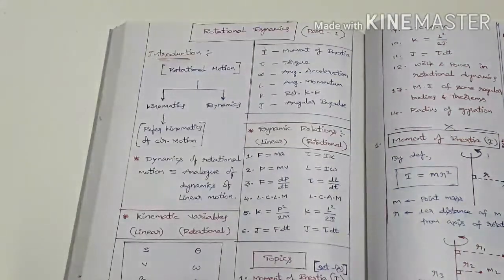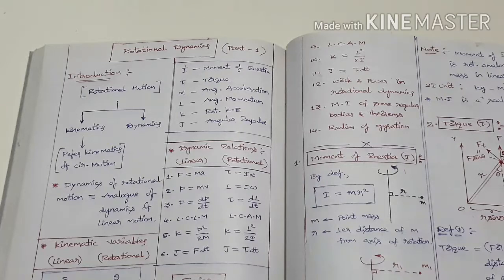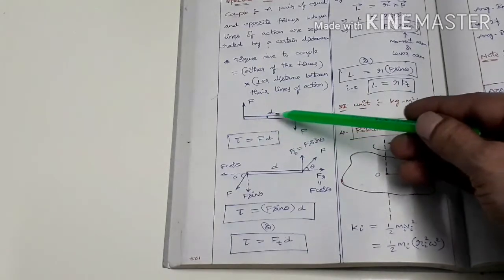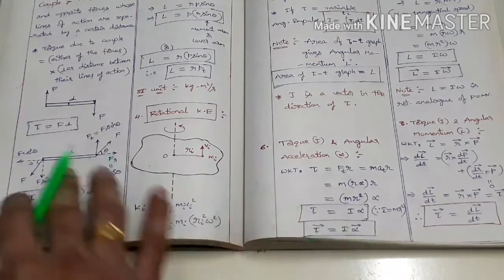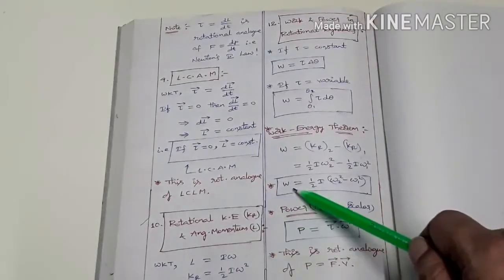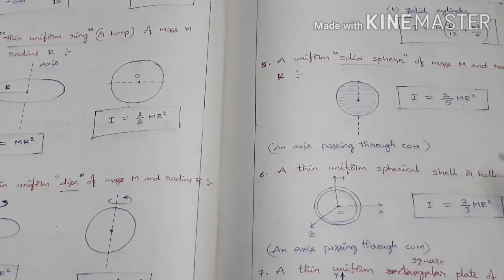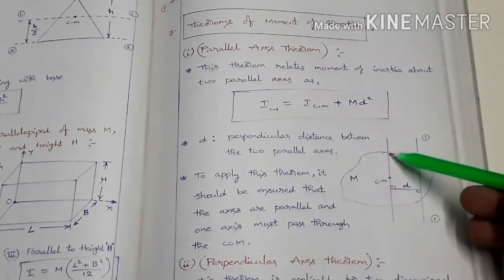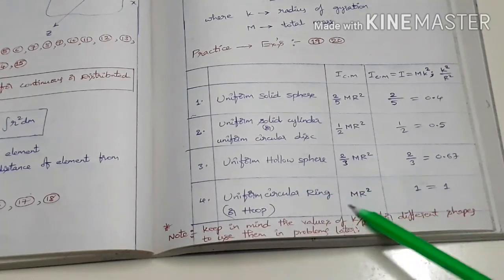Rotational Motion (Part 1)...Theory...At a Glance!